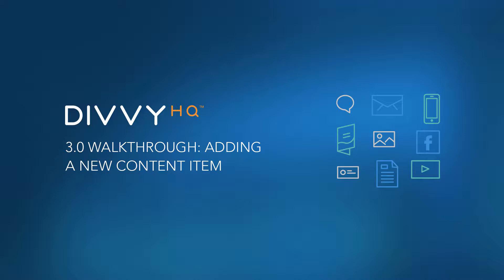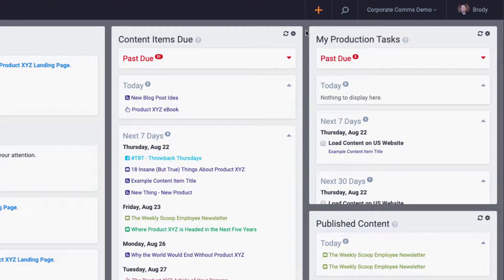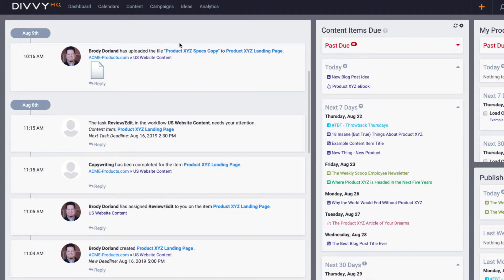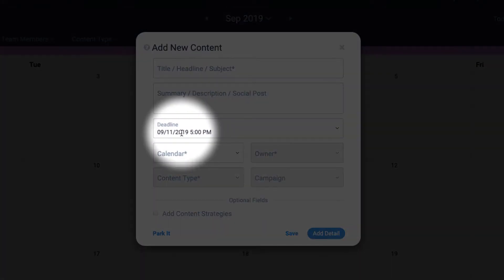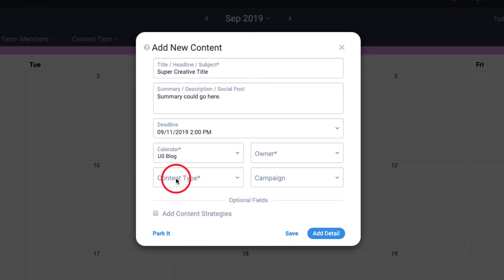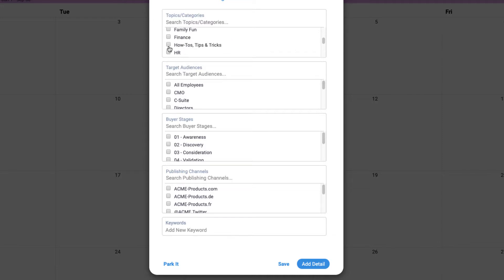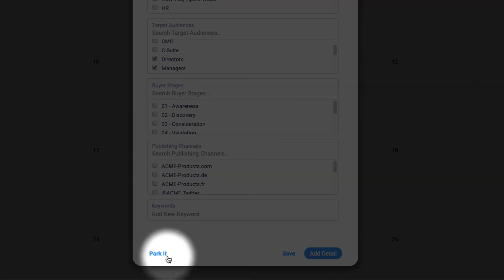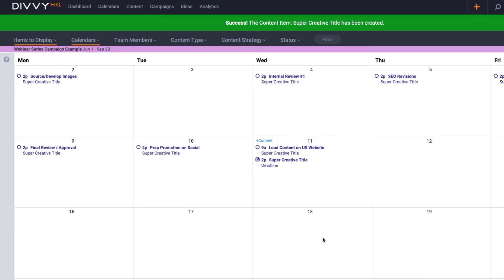DivvyHQ 3.0 Walkthrough: Adding a New Content Item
Hey folks... Brody Dorland here and today I'd like to quickly walk through the process of adding a new content item into DivvyHQ. The process itself is very simple, it's basically just a form, but how you fill it out will vary depending on how much information you have on the item or project when adding it.

So the first thing I'd like to point out is that you have two options for adding a new content item. Option 1 is to click this orange "+" icon in the header, and then you can select Content Item from the dropdown to trigger the Add New Content Item form. Now since that + icon is part of the main header, it's always going to be there, so you can always add a new content item, anytime, no matter where you are throughout the application.

Ok, your second option for adding a new content item is directly from the calendar interface itself. So let's say that I'm working on filling up our blog calendar for September. I have a blog post in mind AND I know the date that we want to publish it. So all I have to do is hover over the top left corner of a specific day and click the "+Content" link. This triggers the Add New Content Item overlay and automatically fills in the deadline date, which will save you a few clicks.

Ok, now I need to fill in the details. I'll just pop in a super creative title, you can add a summary or description if you want, then I select the calendar that this content item will live on. Note here that once I select a calendar, the rest of the fields in this form are dynamically updated based on that calendar's settings. So the content types field only shows applicable content types. The owner field only displays team members that have access to that calendar. The campaigns field only includes applicable, upcoming campaigns.

And finally, we can expand the content strategy fields area to fill in any additional metadata that may be important to capture. If any of your content strategy fields are required, this makes it easy to remember to fill those in right away.

Ok, with all data filled in for this content project, we need to make one final decision with the three buttons at the bottom. As you know, Divvy has a Parking Lot to store content ideas, so if I was just needing to get an idea added to our Parking Lot, then I'd click Park It. But in this case, we're actually adding a real project so I can either click Save, which will just save the item and I can go on about my day, or I can click Add Detail, which will open the full detail view of this blog post and I can start working on it.

In order to keep this video short and sweet, I'm just going to hit save. Our new blog post is scheduled, along with any tasks that are part of our blog workflow.